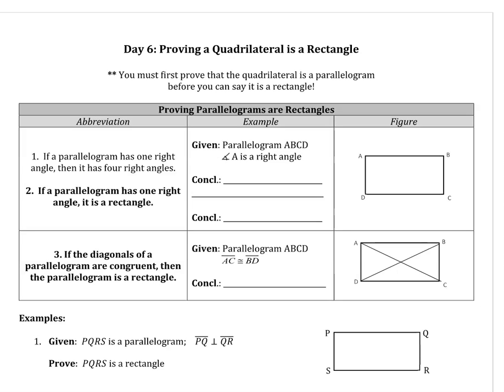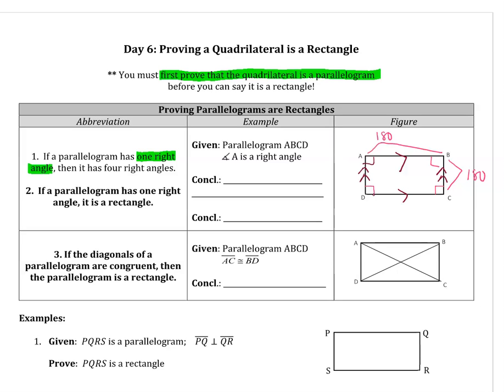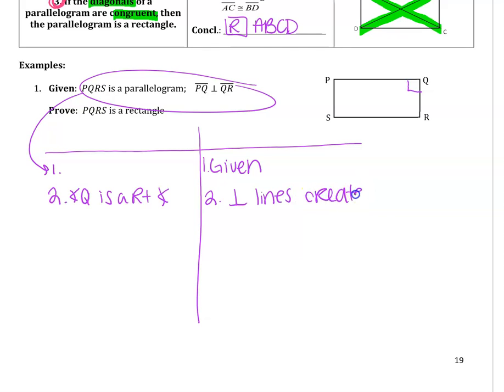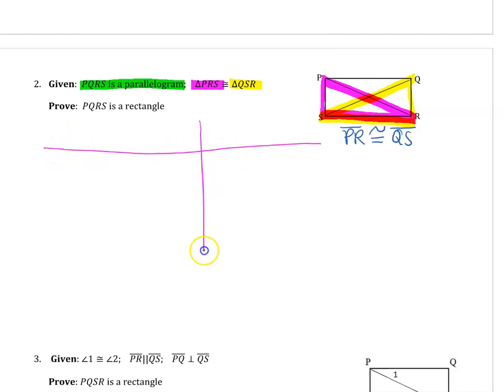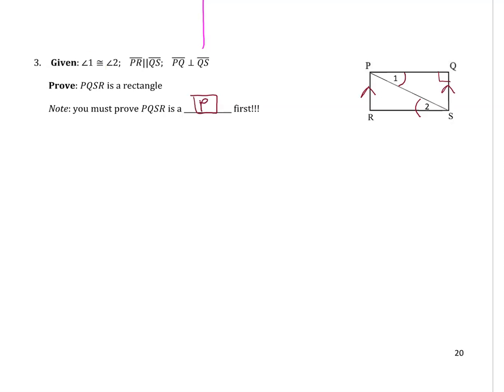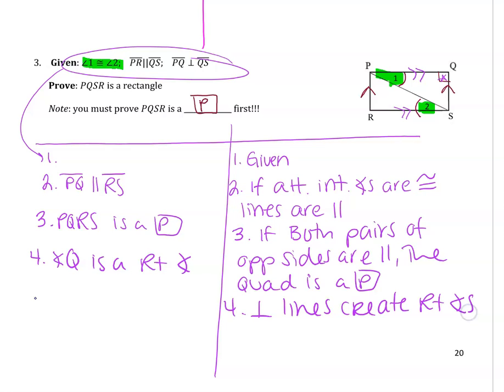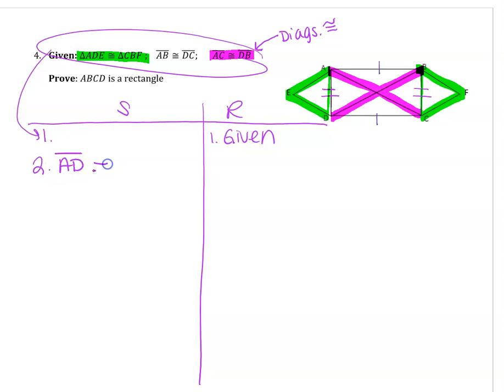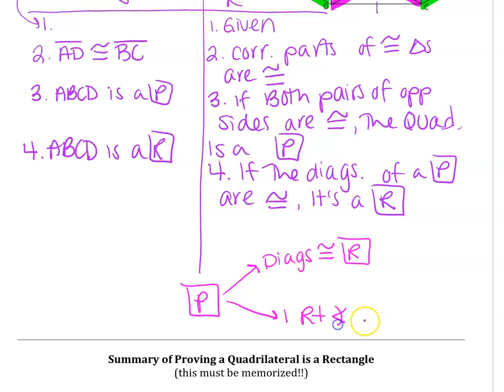Unit 6B - Prove Rectangle